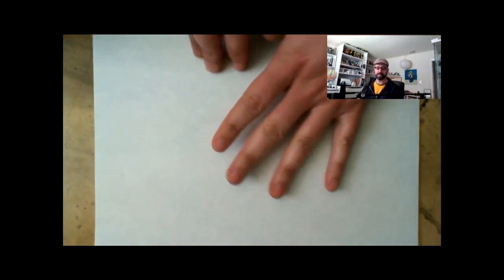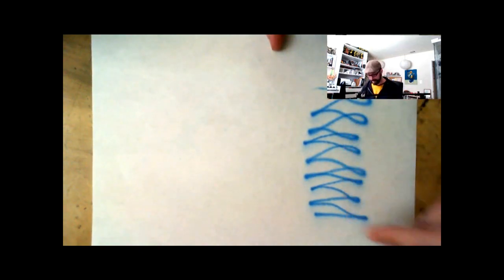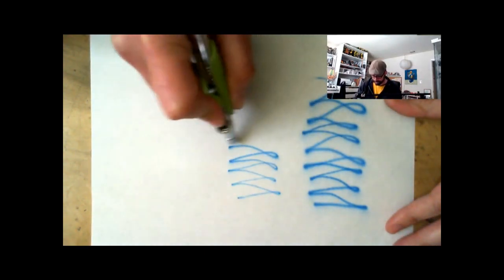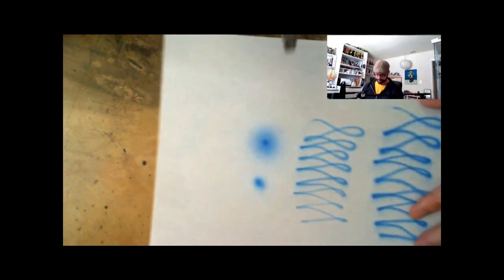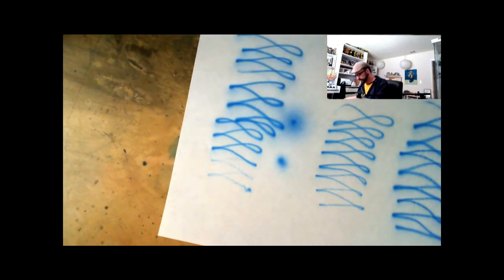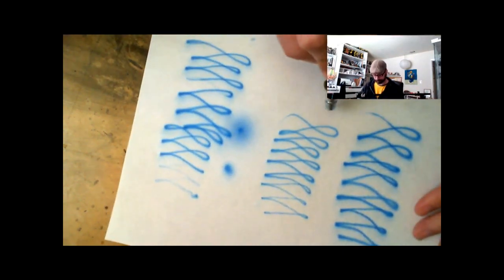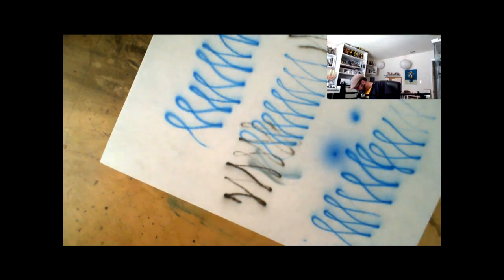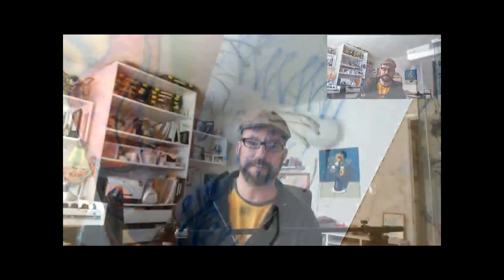Setting Your Airbrush Pressure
A quick demonstration of how to properly set the pressure on your airbrush -- because there is no magical PSI number, and a lot of things can effect the pressure you need to paint effectively.